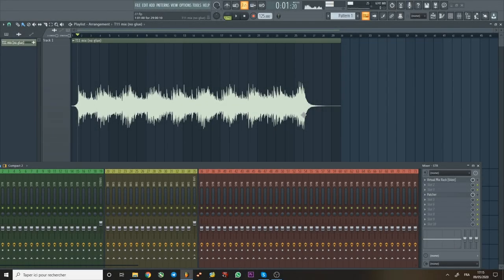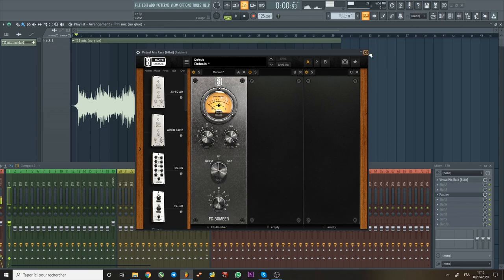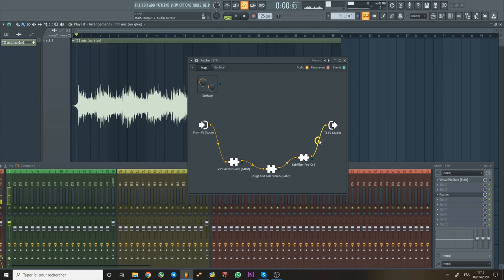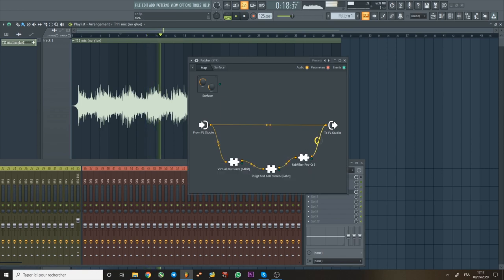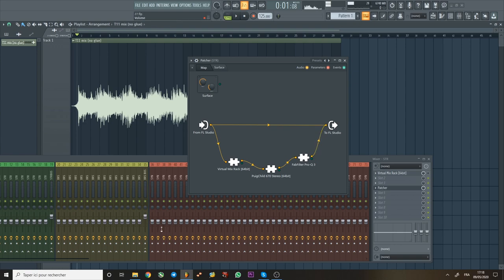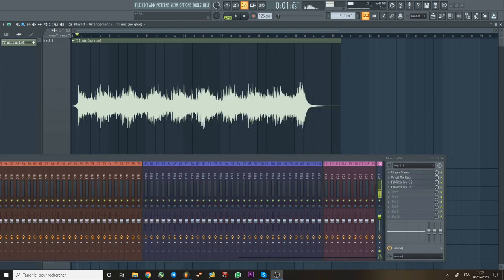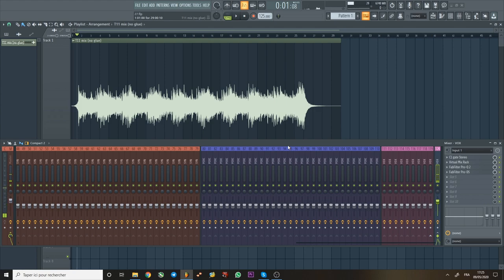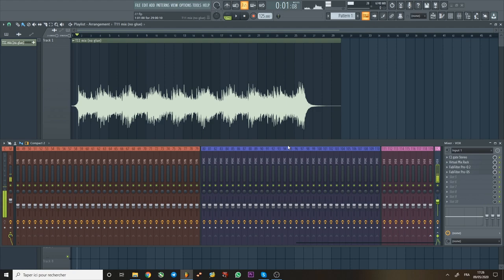Orchestral Music Mixing Tips #27 - Parallel Master Squash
Want to learn more about Orchestral mixing and mastering?

► Mixing Modern Orchestral Music (Ebook)

► Cinematic Music Creation:

A great course by Christopher Siu for beginner and intermediate composers with lots of practical knowledge about music theory, composition and orchestration:

►Trailer Music Mastery by Daniel Beijbom:

An amazing course for people who are interested in learning how to composer trailer music for publishers.